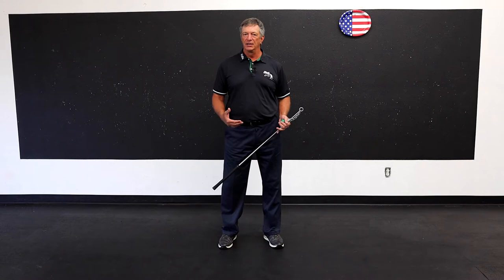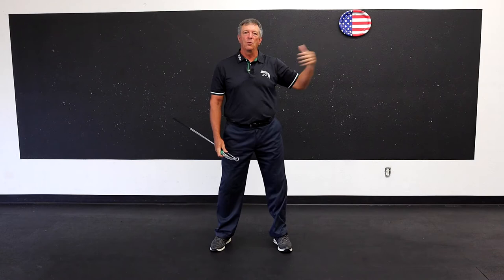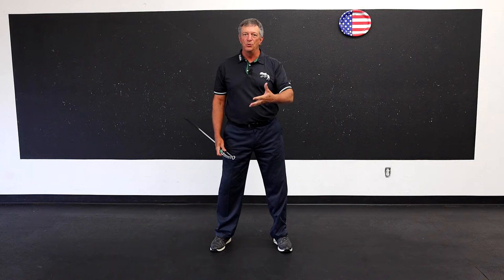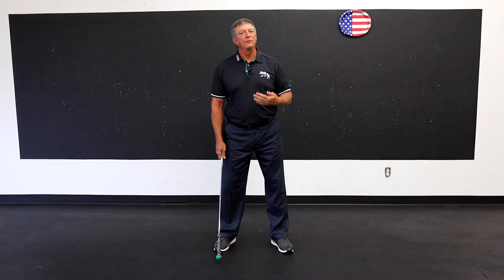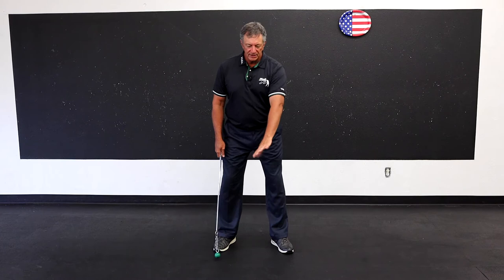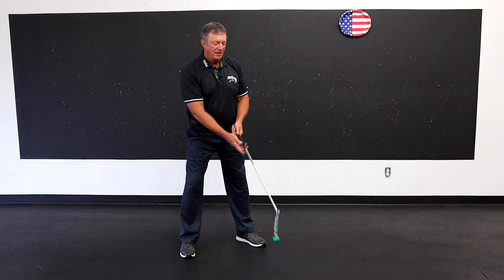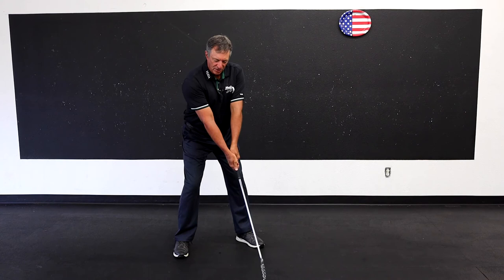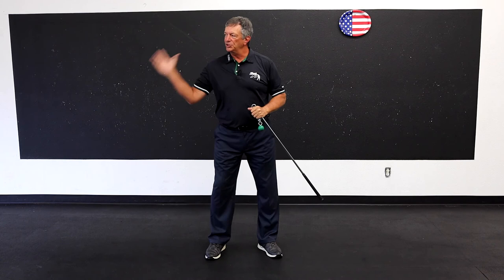Mach 3 Speed Out Front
Mach 3 Speed Training